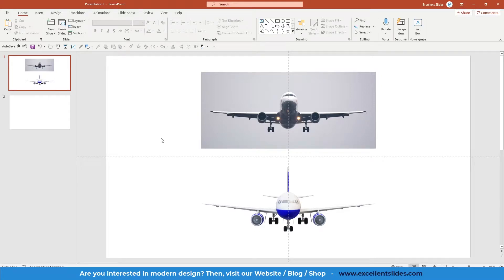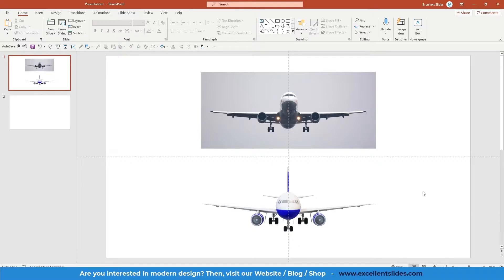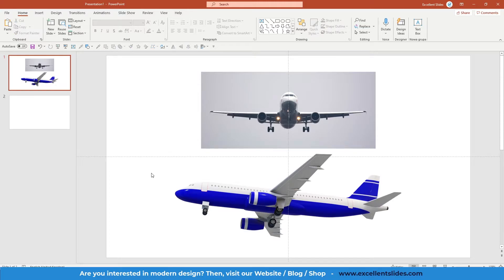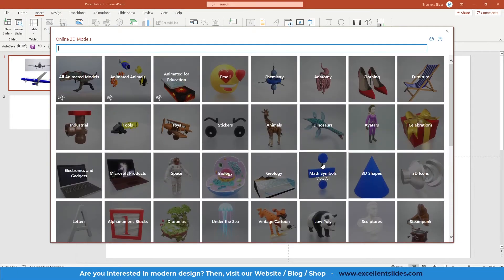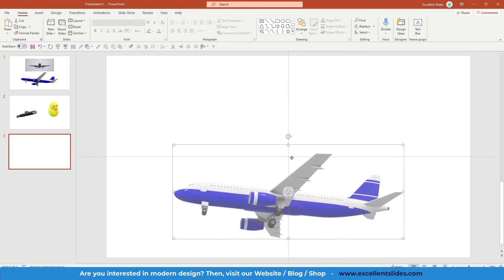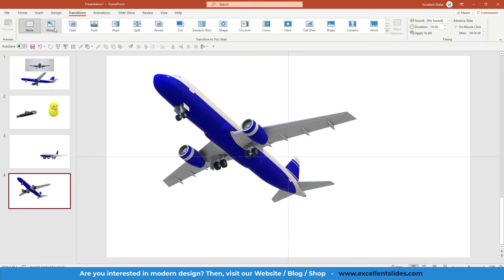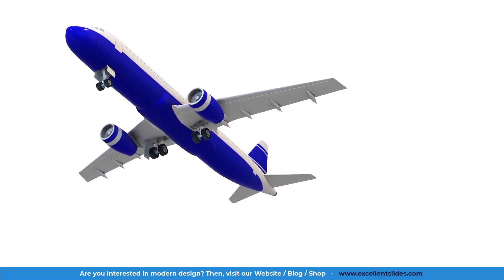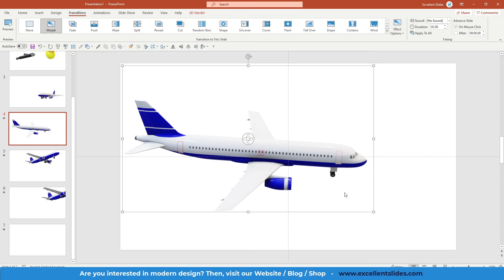3D Models with MORPH in PowerPoint (you didn't know about it)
3D Models with MORPH in PowerPoint

In this video, I will teach you how to use 3D models with Morph transition just in PowerPoint